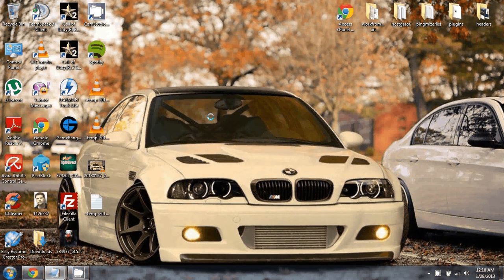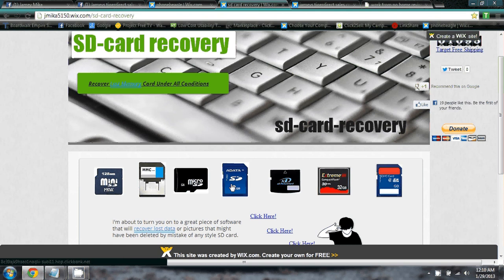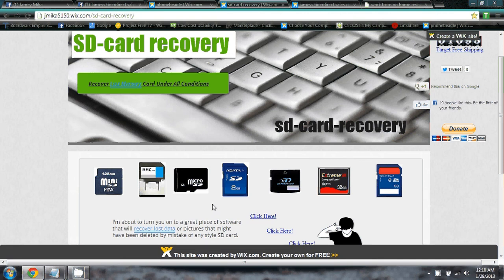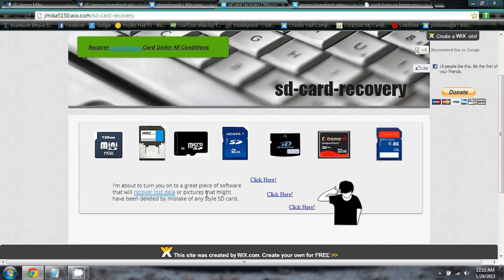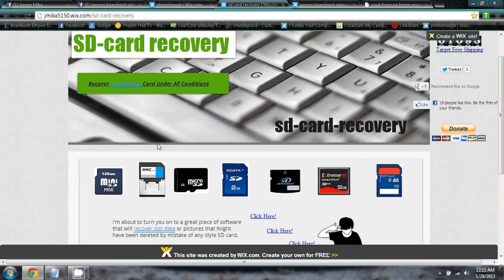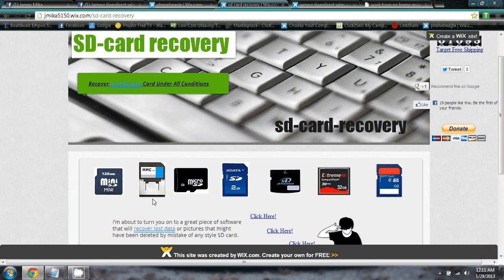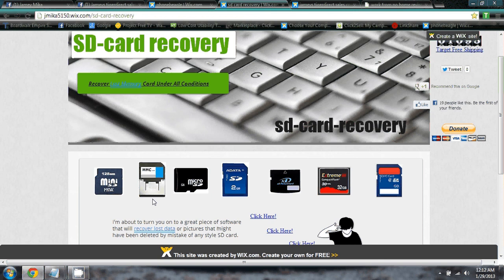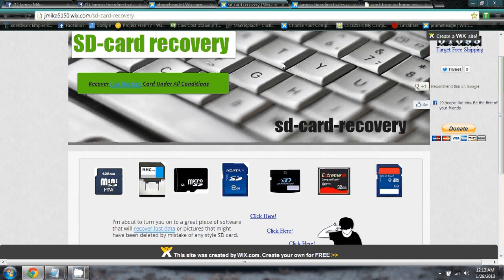EVER DELETED PICTURE'S OR CONTACT'S ON YOU PHONE ? WELL GET THEM BACK WITH THIS !!!!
THIS VIDEO TELLS YOU ABOUT SD CARD RECOVERY THE NEW SOFTWARE THAT RECOVERS ALL LOST OR DELETED PICTURES AND CONTACTS ON ANY SD CARD.ITS NEVER DELETED JUST OVER WRITTEN. GO SEE FOR YOUR SELF